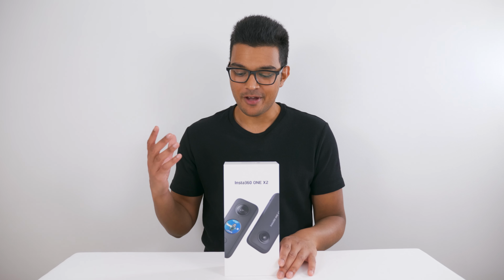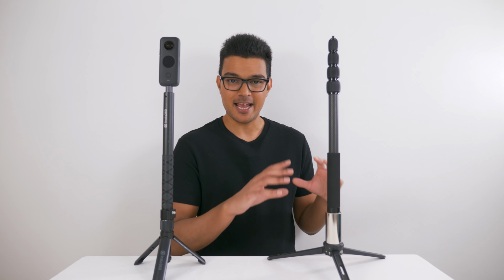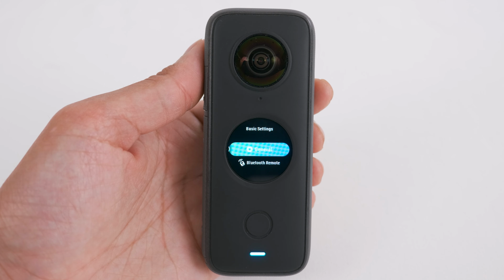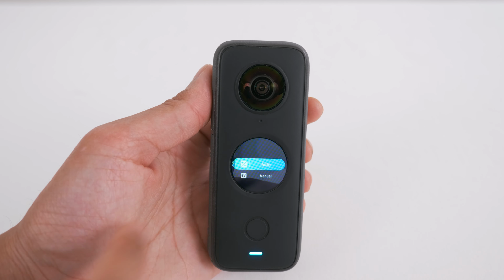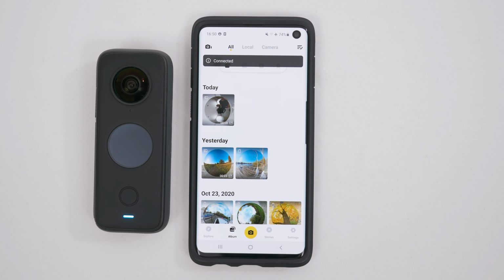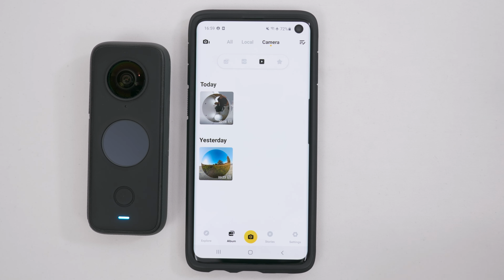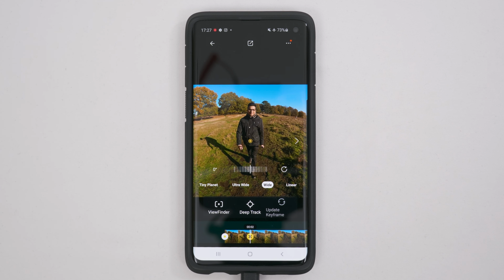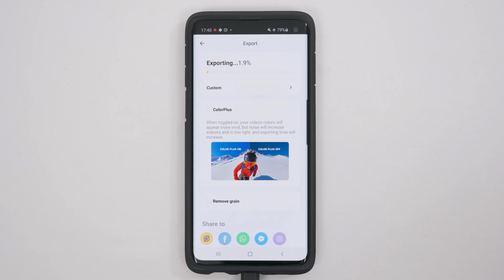Insta360 ONE X2 Quick Start Beginners Guide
Learn to film and edit 360° videos people actually want to watch. Get the latest up to date step-by-step lessons.

Just bought your Insta360 ONE X2 and need a hand getting started? This video will help you set up the ONE X2 straight out of the box. And by the end of this video you will make your very first Tiny Planet video from your phone using the Insta360 app.

🙋‍♂️ JOIN THE BEST360 COMMUNITY
Show what you learned from Best360. Post Insta360 videos you are proud of. And get featured.

📖: Video Contents
00:00 Intro
00:38 How to charge the Insta360 ONE X2
00:58 Lens cap recommendation
01:33 How to insert micro sd card
02:09 How to wipe off dust or dirt
02:27 Best 360 monopod recommendation
03:14 Insta360 ONE X2 user interface walkthrough + best settings
10:59 How to connect Insta360 ONE X2 to Insta360 app
11:32 How to film your first tiny planet video
13:35 How to access your ONE X2 videos and photos on your phone
15:12 How to edit your first tiny planet video
19:31 How to export a high quality video from the Insta360 app